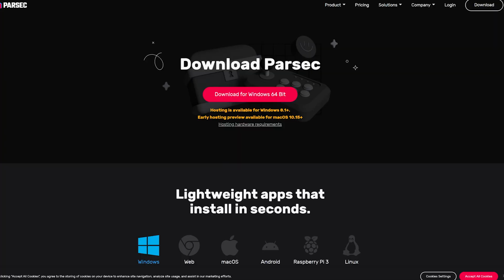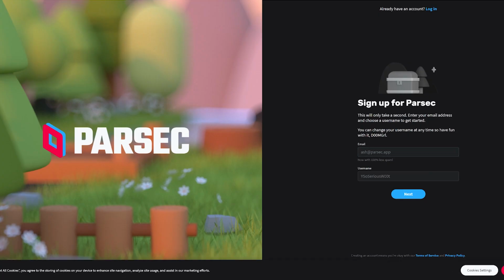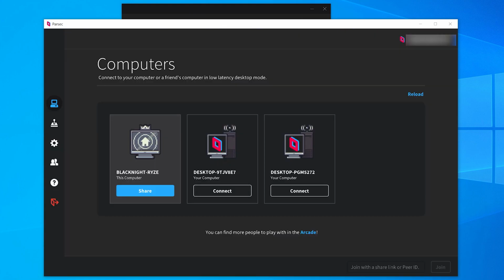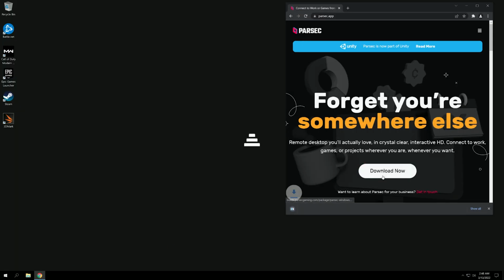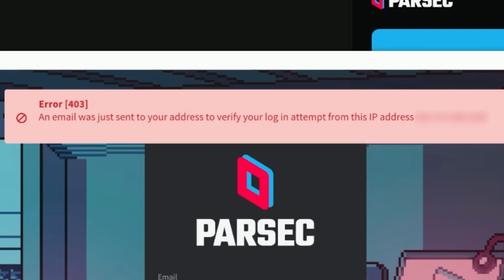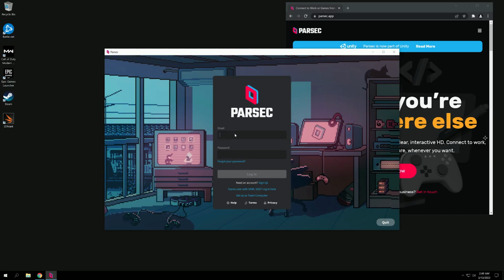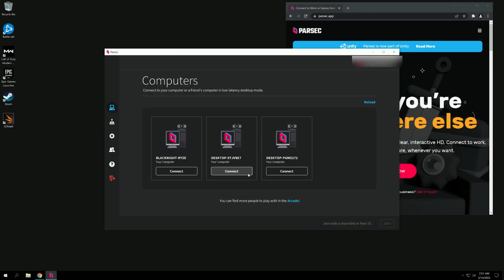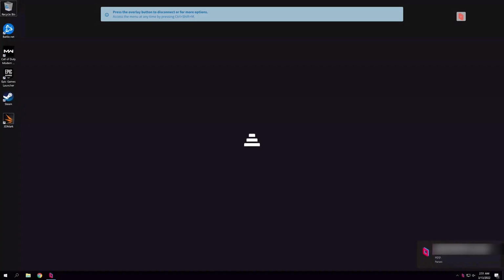Installing PARSEC to your SHRINE Machine | Setup for Windows Users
Need help installing Parsec to your Shrine Cloud Gaming machine? We have you covered with a step-by-step install tutorial.